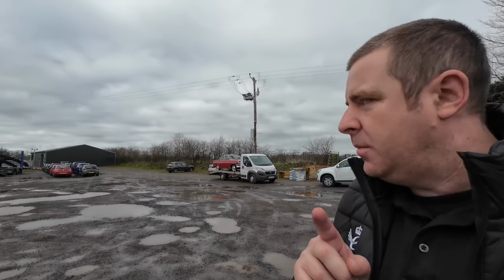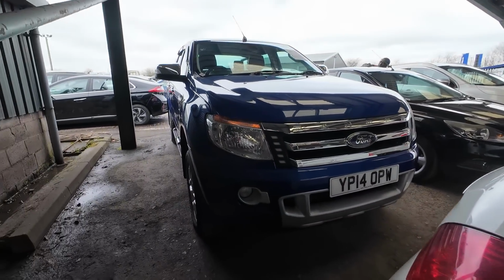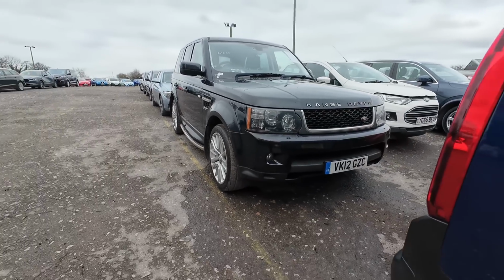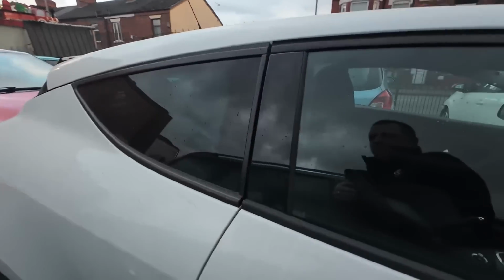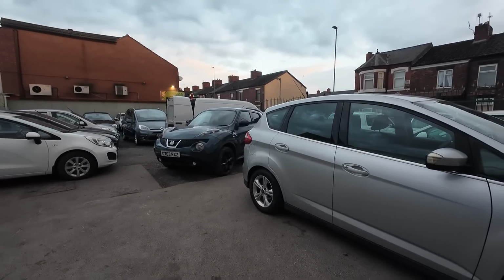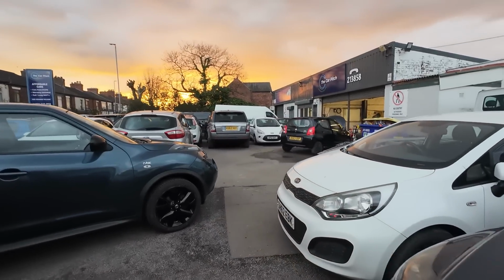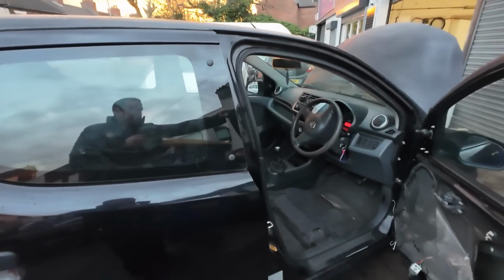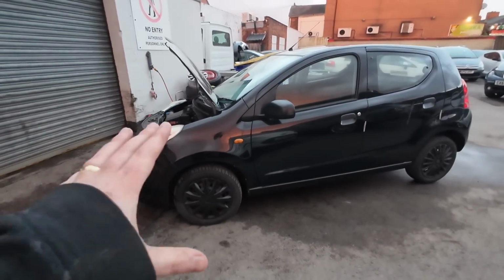STRESSED OUT SELLING CHEAP USED CARS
⬇️ ENTER THE CAR UK RAFFLE HERE - ONLY £2 PER TICKET ⬇️

YOU CAN WIN THE MINI COOPER OR THE NISSAN MICRA K10 ALONG WITH OTHER PRIZES BY ENTERING THE RAFFLE ABOVE 👆👆

More details of the raffle prizes can be found in our last video

Hi all
In this video we take a trip to aston barclay to buy some vehicles for a customer of mine and also I talk to you about the issues and stress I have been facing over the last week or so with lots of cars needing fixing and going out to customers.

00:00 Start Intro
00:26 Car UK Raffle
02:20 Video Start